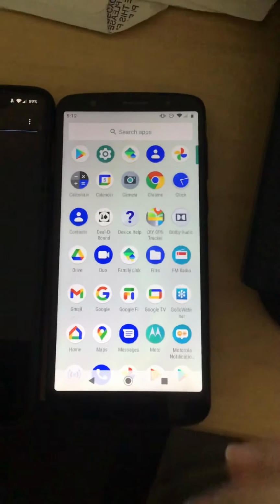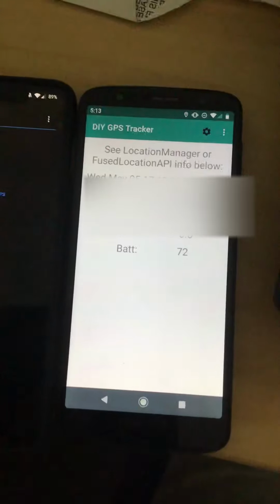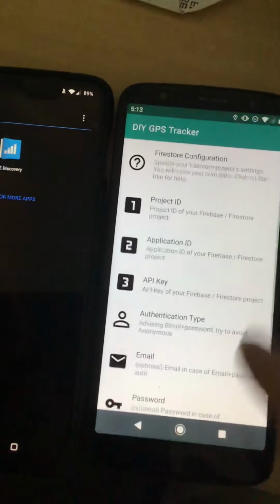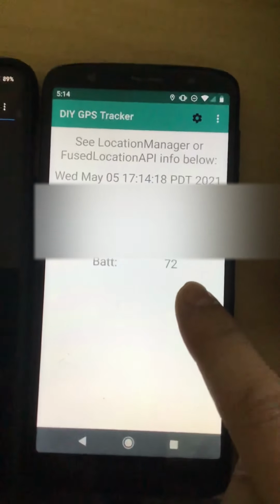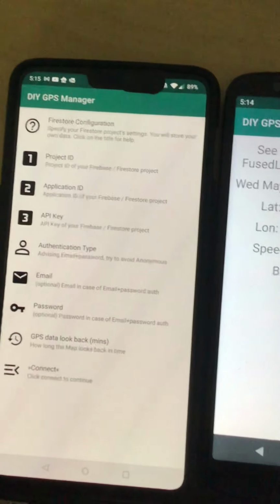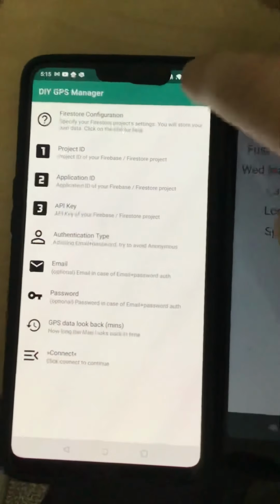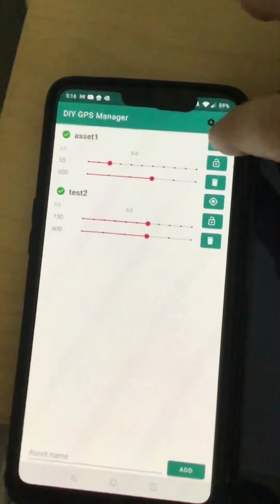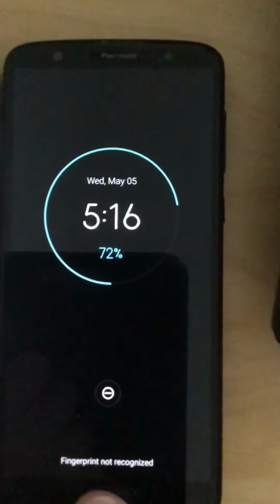DIY GPS Tracker and DIY GPS Manager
An extremely quick demo about how I use the Tracker as an car security device along with the manager. for more details.